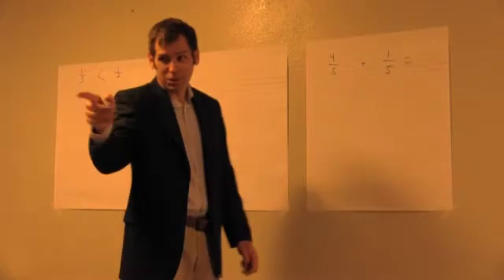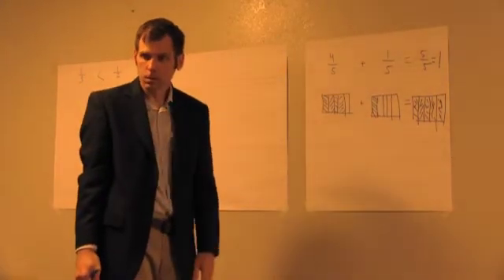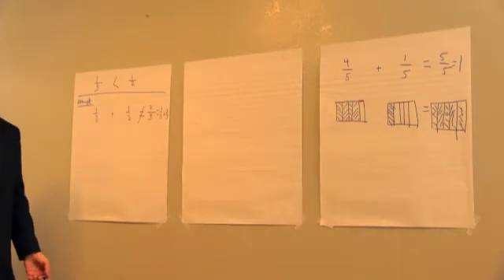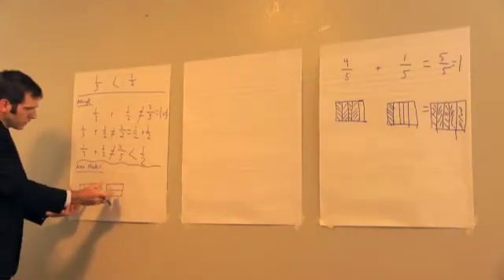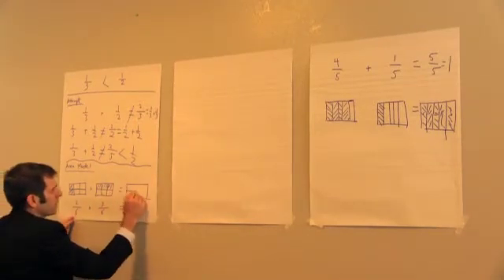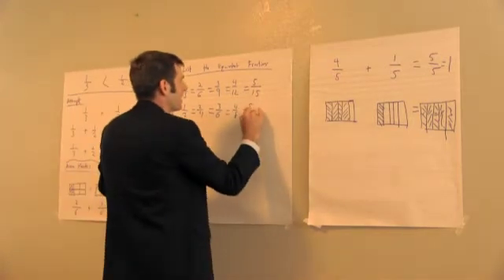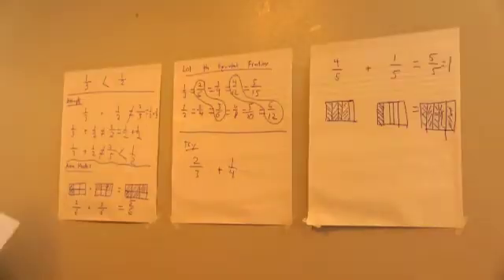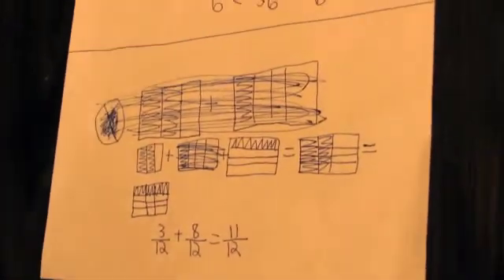Intro to adding fractions with unlike denominators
A real lesson with real people